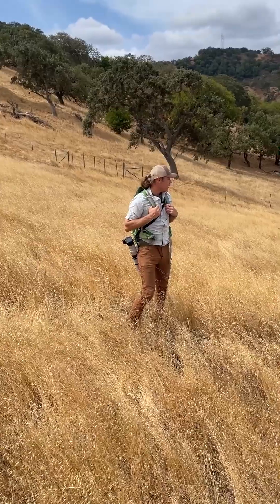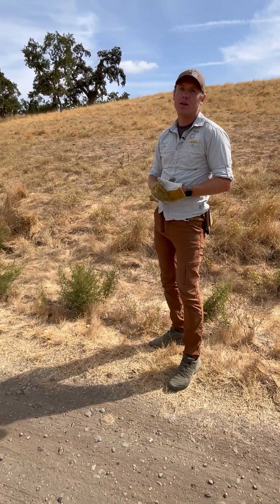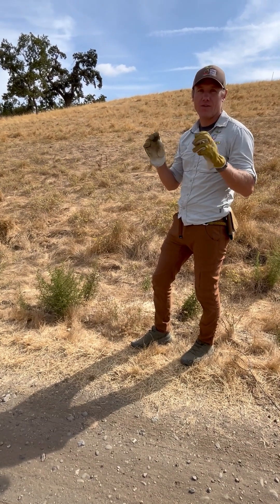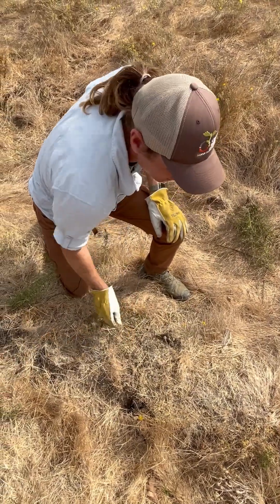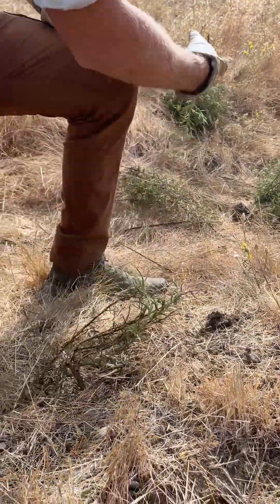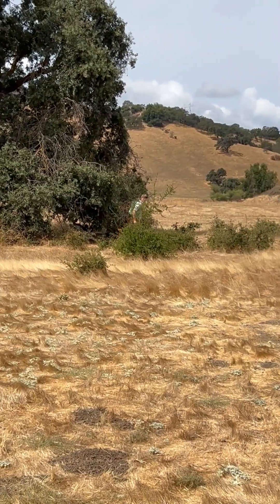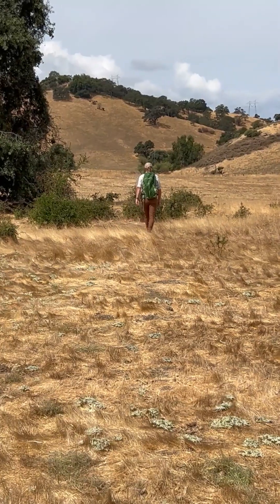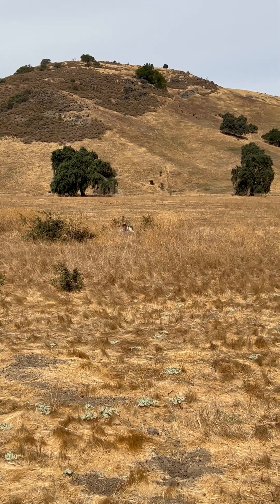Tech Tuesdays: Pest Management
Have you smelled stinkwort before? There’s a reason “stink” is a primary part of its name! 🤢

David Mauk, the Open Space Authority’s Natural Resources Technician II, shows us how to get rid of this invasive plant and how it can negatively impact wildlife.